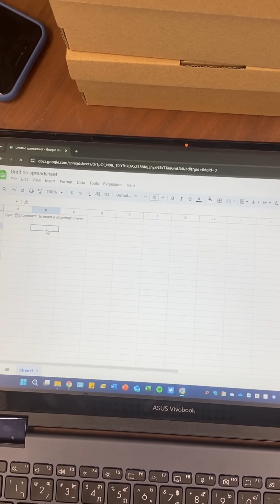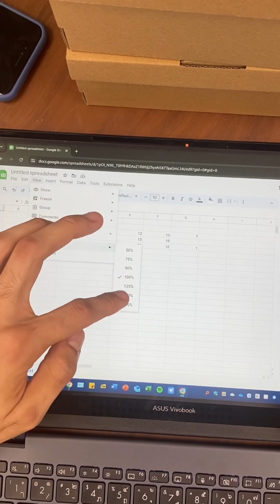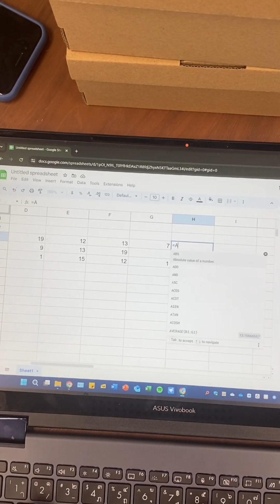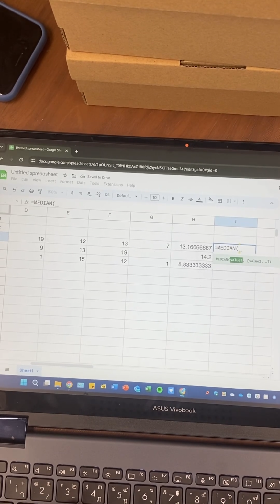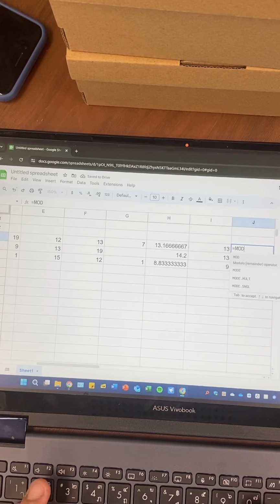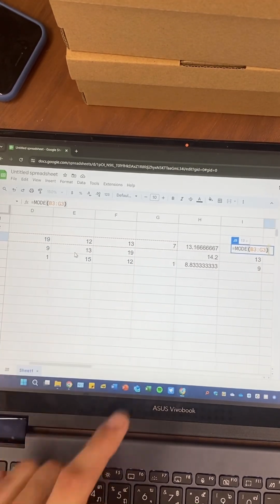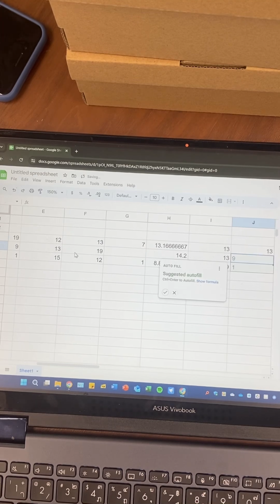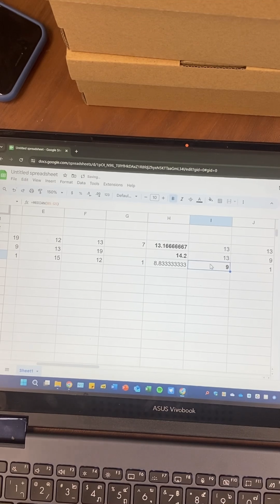Grade 11 Quiz 2 step-by-step Part 2